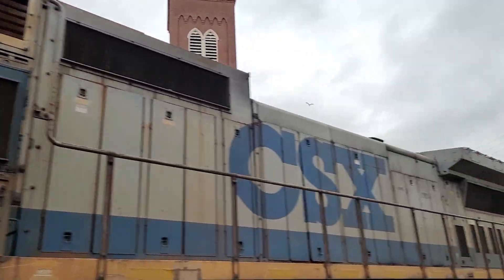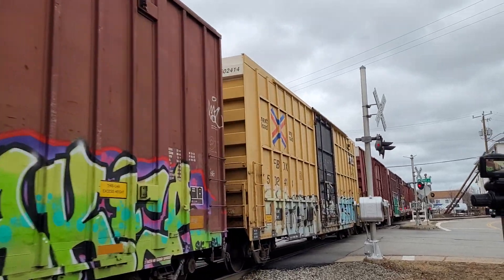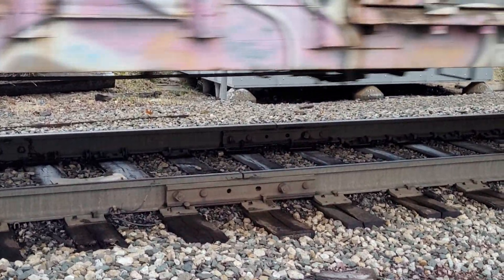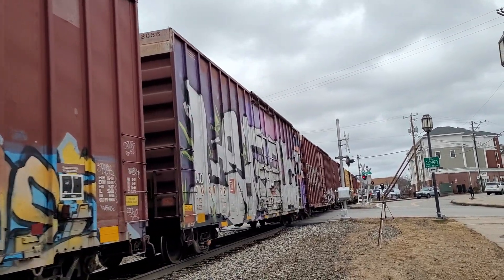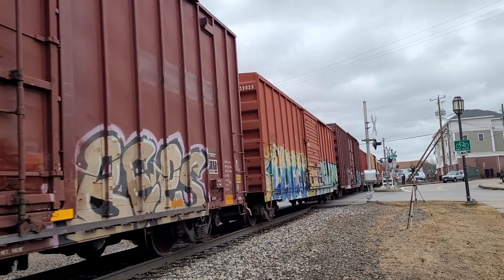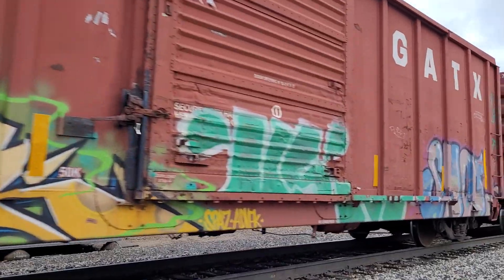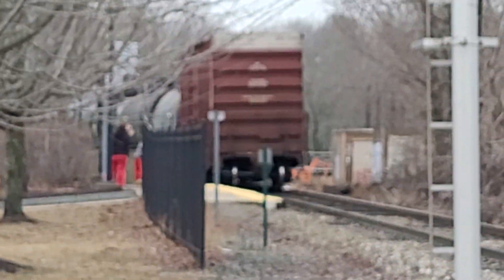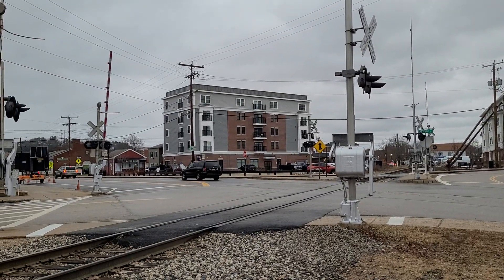Raw video of M427